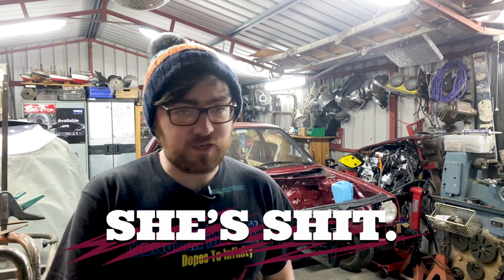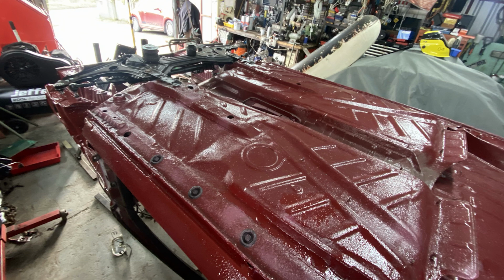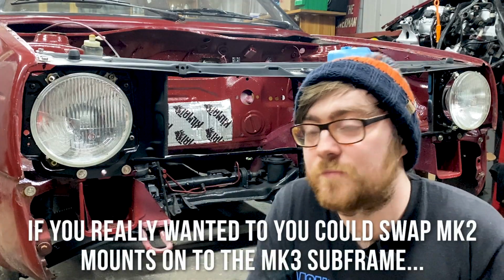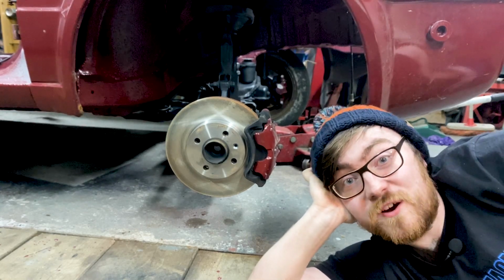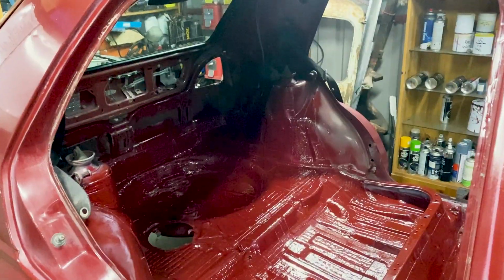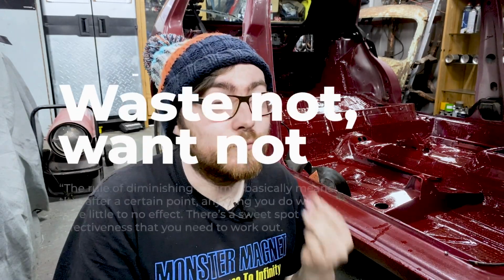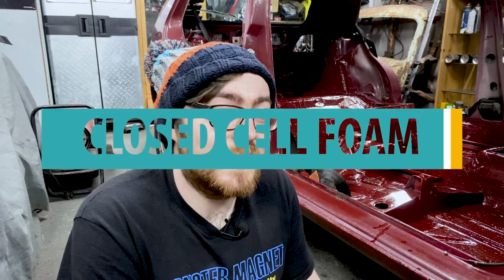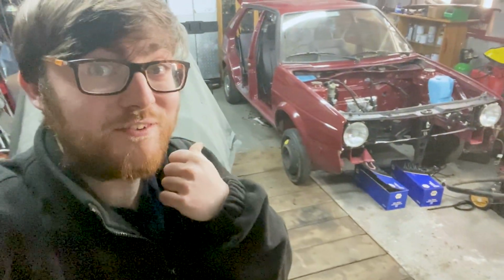SHE'S ON THE GROUND! Huge Veronica update - soundproofing and more! | How to build a Mk2 Golf TDI